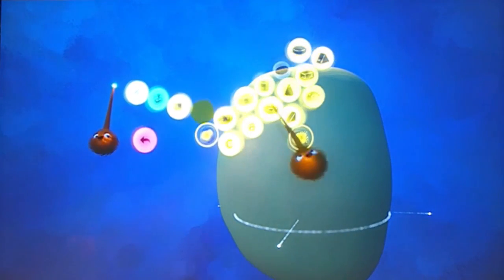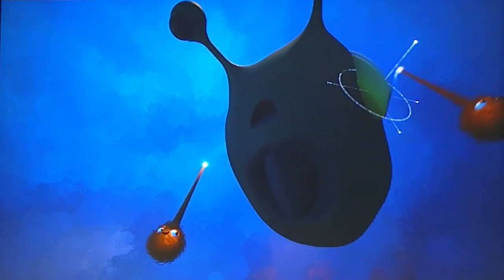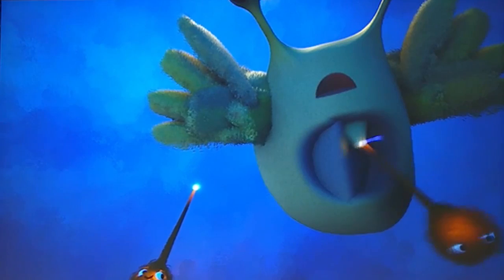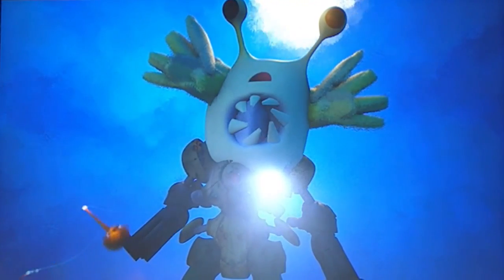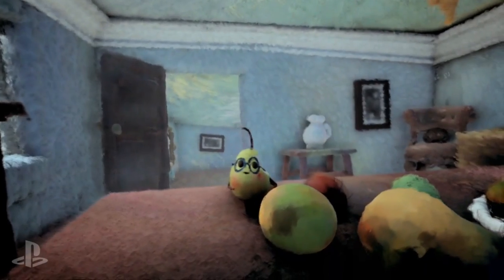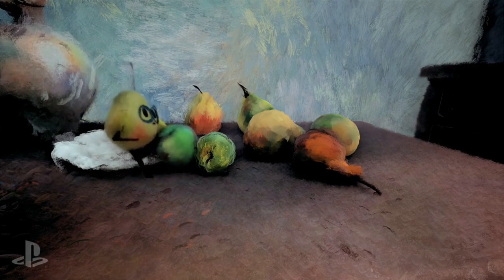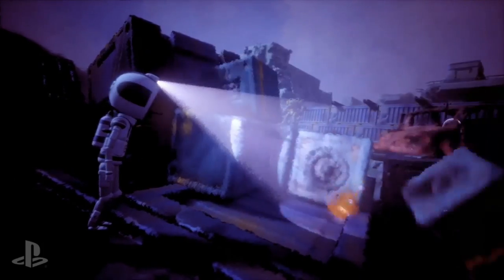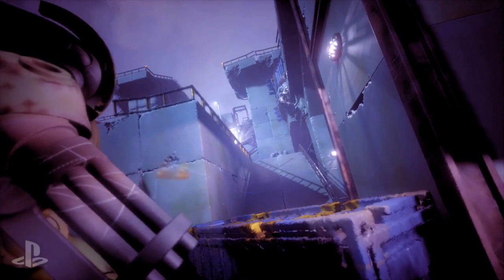Dreams - PS4 - 20 Minutes of Gameplay From PlayStation Experience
Recorded from PlayStation Experience's livestream. IMPORTANT: the recording is off-screen until 15:00 minutes. After that, it's direct feed (even if still compressed due to the stream).